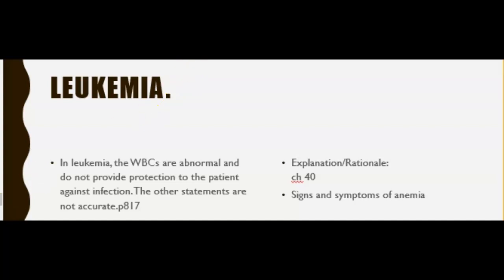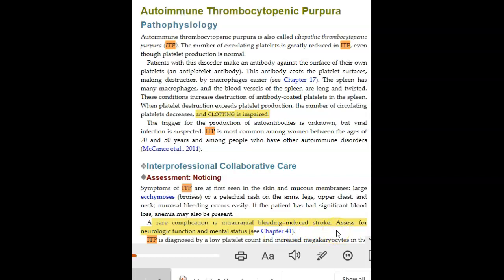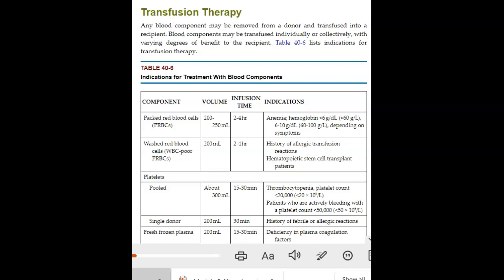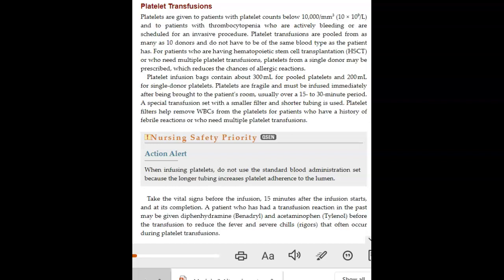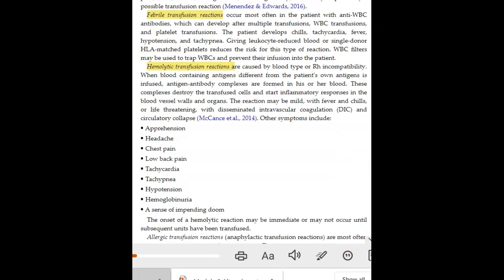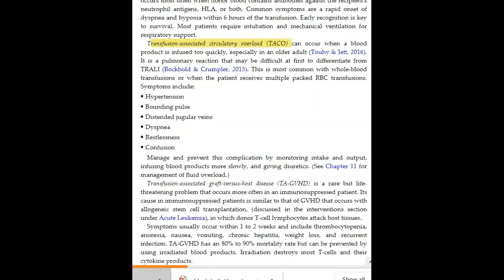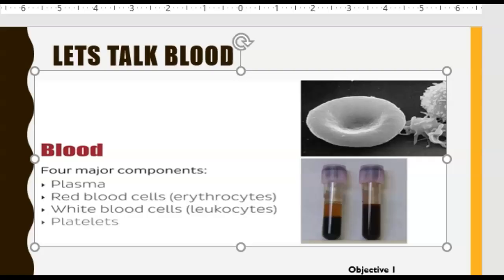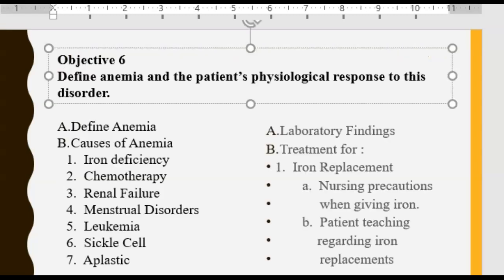ANEMIA PART 2 LECTURE